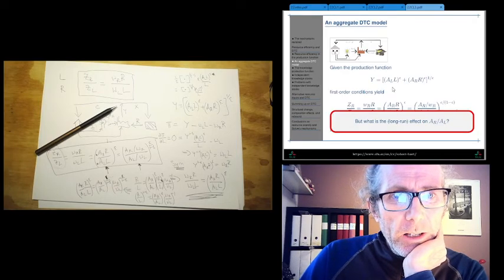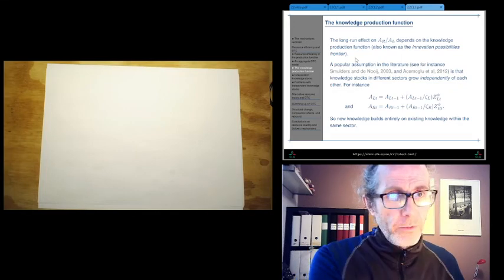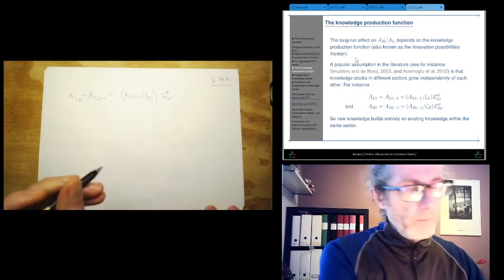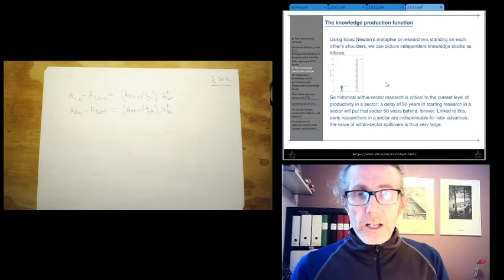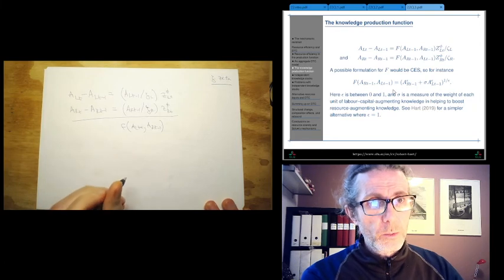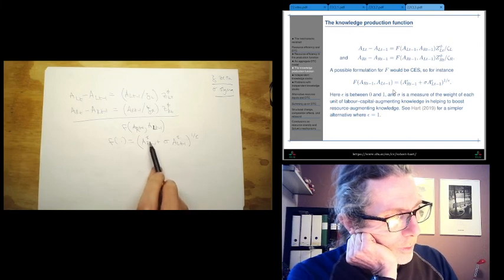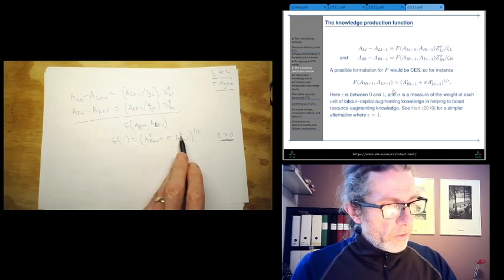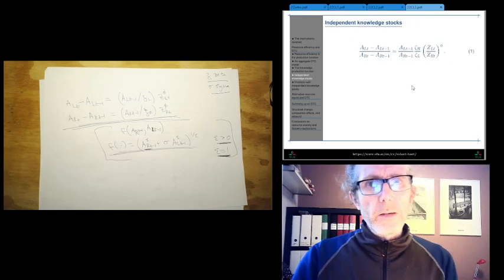3M6 2022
The knowledge production function.